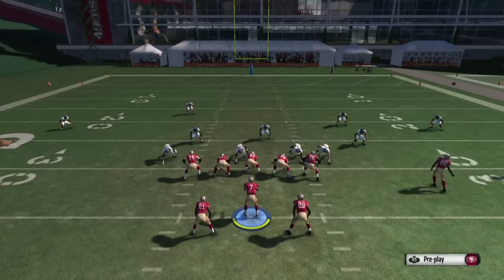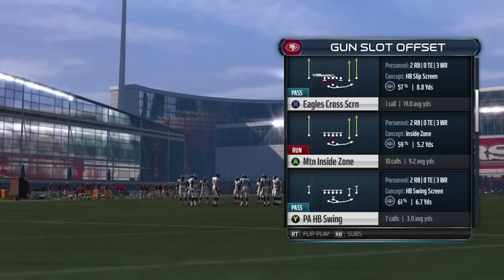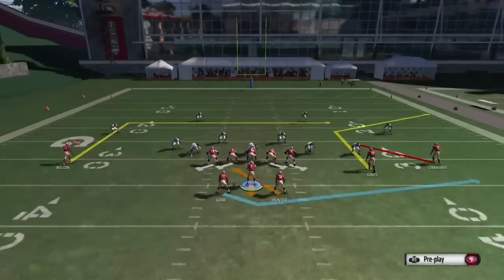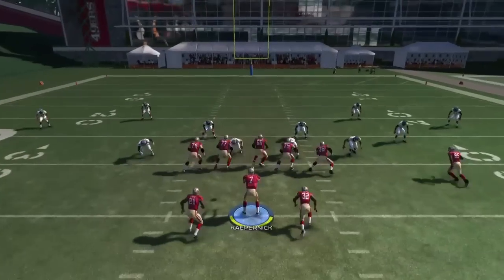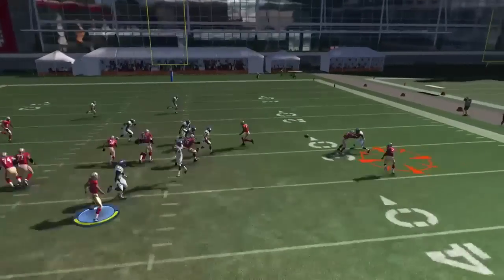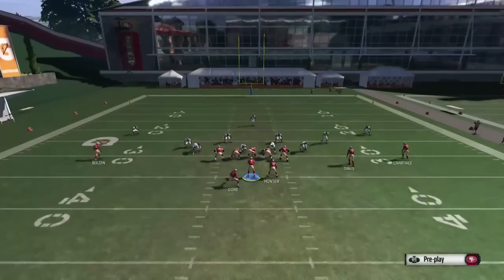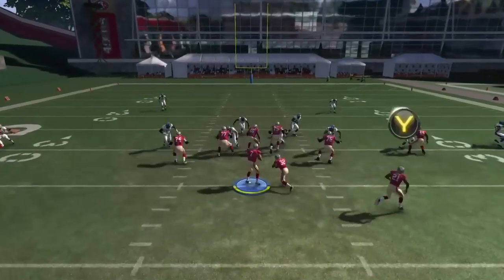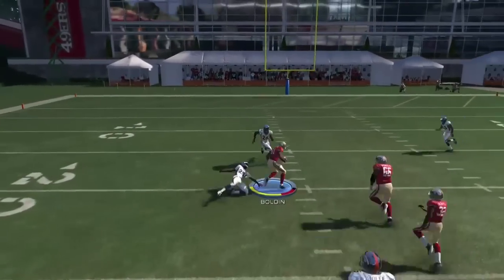Madden 15: Shotgun Split Offset Mini Scheme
goes over a nice mini scheme to move the ball on offense in Madden 15